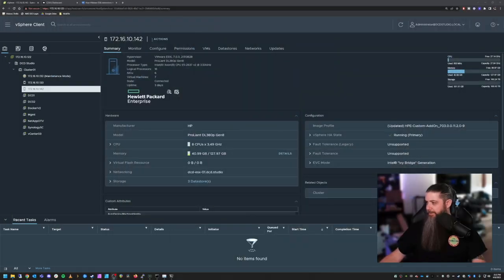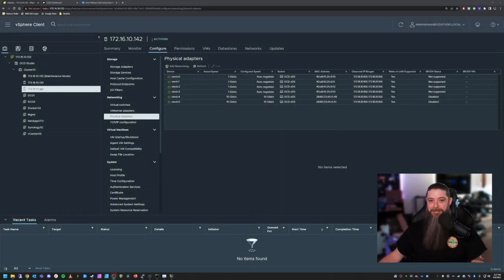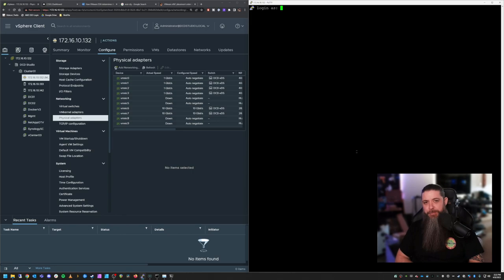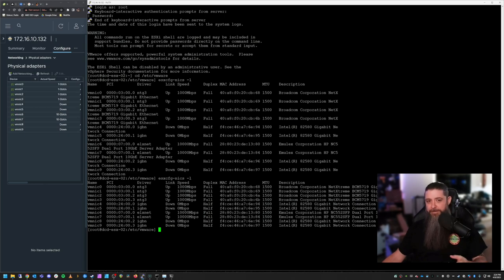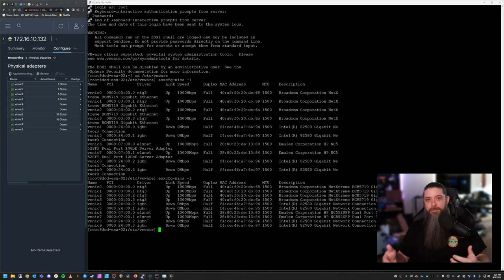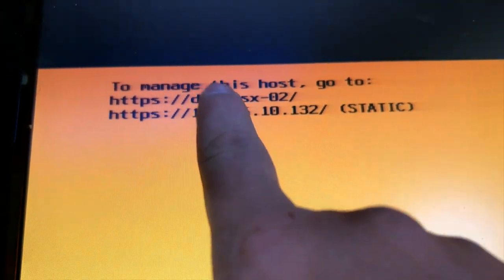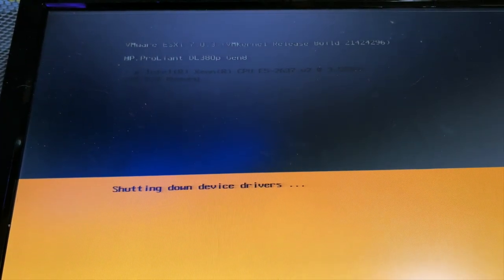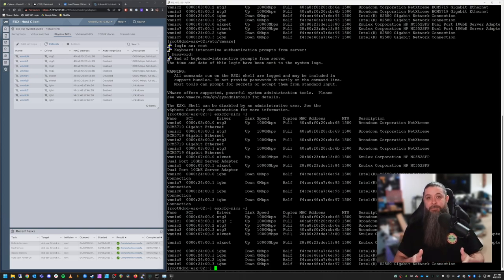Out-of-Order vmnics in VMware vSphere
I can't believe that in VMware vSphere 7, we're still having to fix this 15 years later.  I'm not sure if it's an artifact of the HP PCI bus or the way ESXi polls the bus on boot, but it's been a problem since ESX 3/3.5 and it still persists to this day.  Shocked me when I hit it and there is very little documentation on how to fix it.  Let me show you how I did it.

► Reference ►
💬 Social Media 💬
► CHAPTERS ►
0:00 Intro
0:50 The Problem
2:11 Two Ways to Fix
5:36 Testing a Theory
7:16 Resetting Config on ESXi
8:32 Checking the Results
9:00 Success!
10:10 Now What?!
10:50 Closing Thoughts